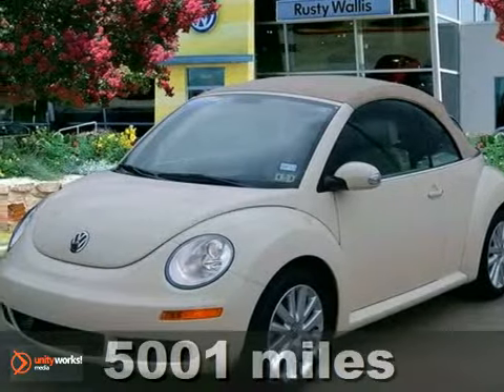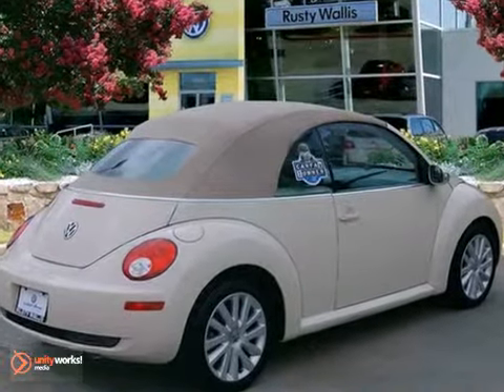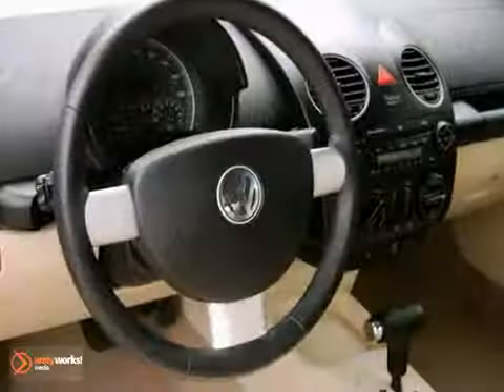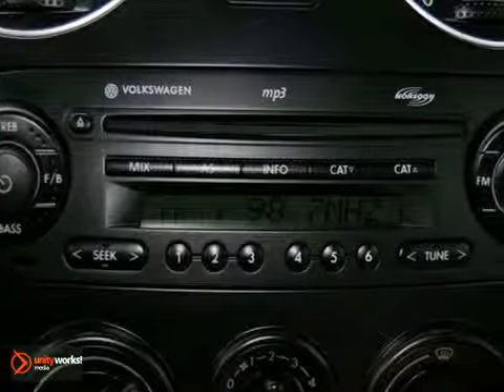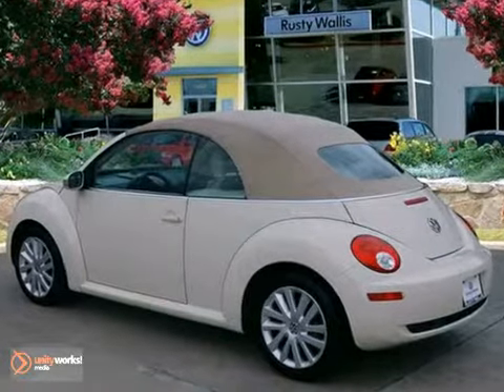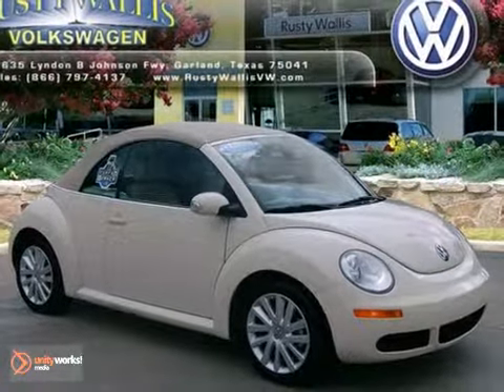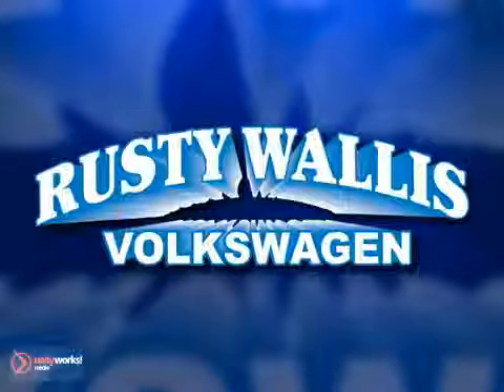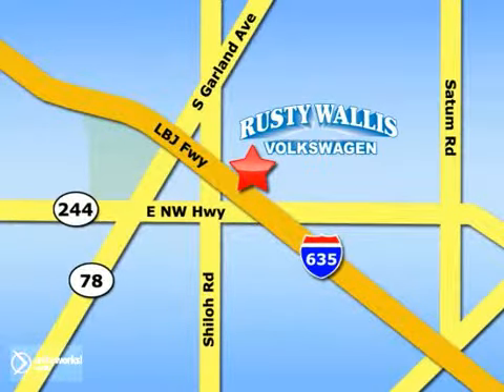2010 Volkswagen New Beetle V120989A in Dallas TX Garland, - SOLD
SOLD - If you are looking for real value on a great used car, Rusty Wallis VW invites you to call and make an appointment to view this 2010 Volkswagen New Beetle, stock# V120989A. We are conveniently located near Dallas TX Garland, TX and known for our great selection, reliability and quality. Call to take a look at this 2010 Volkswagen New Beetle today.

12635 LBJ Freeway
Dallas TX Garland TX, 75041